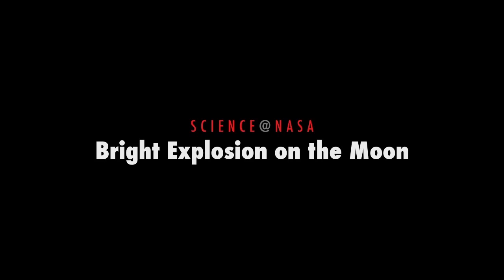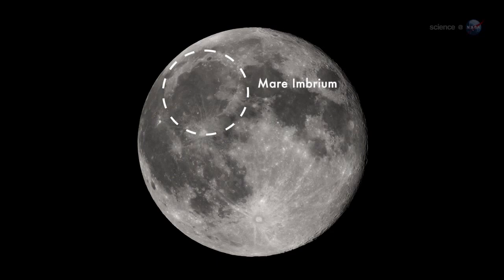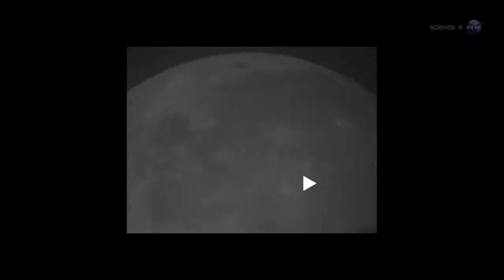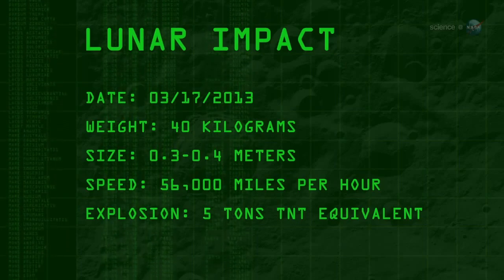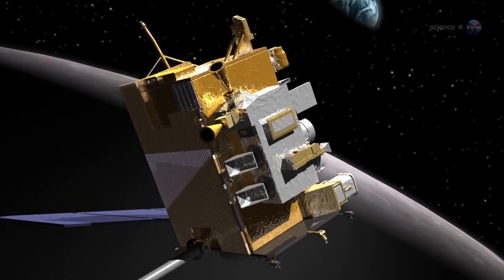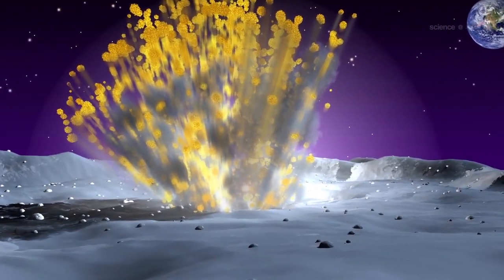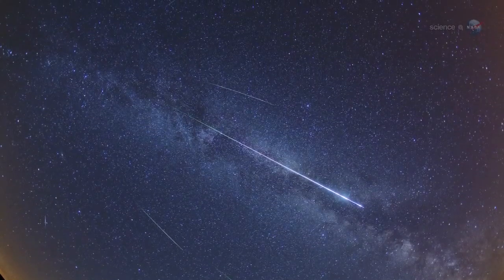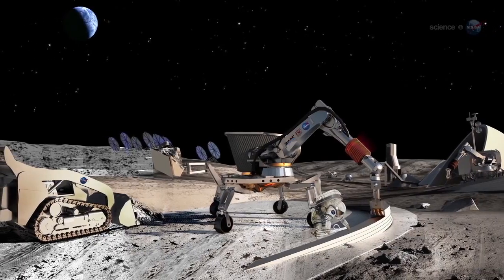Large Explosion Seen on the Moon | NASA Space Science HD Video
- a large, bright explosion was seen on the moon on March 17, 2013. The explosion was caused by a boulder-sized meteoroid impacting the lunar surface.

Meteors were also observed in the Earth's atmosphere at about the same time, and scientists think the two events are related.